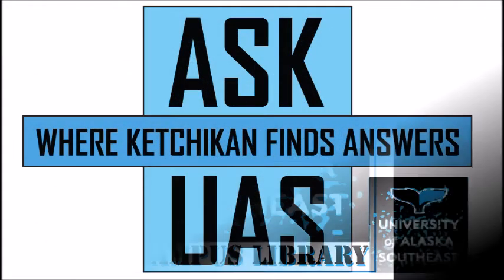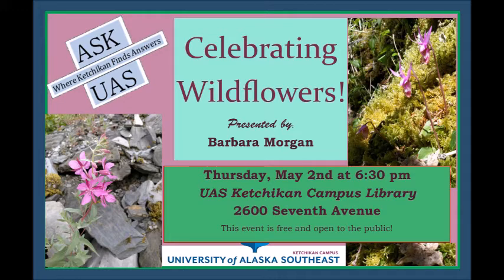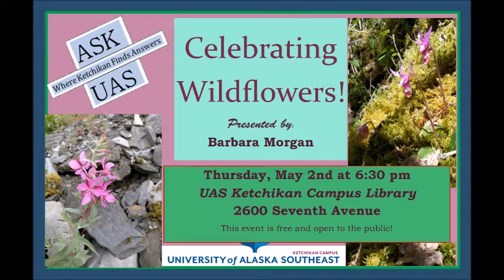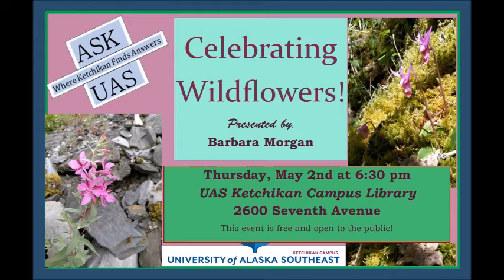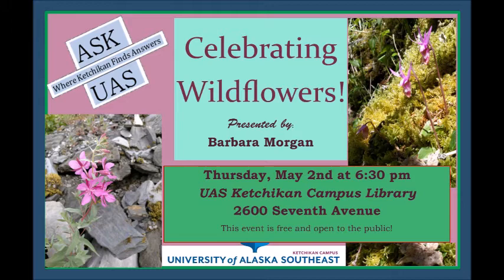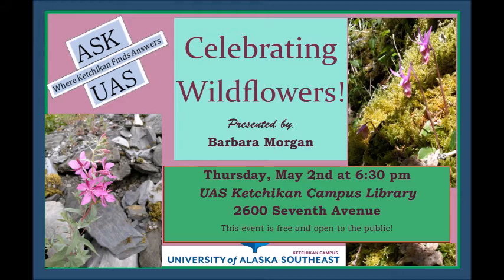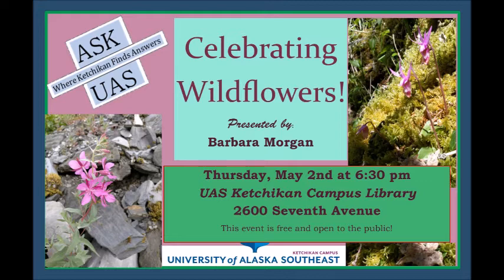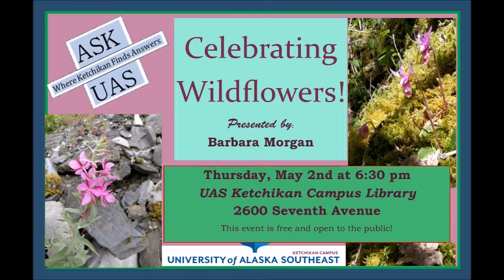AskUAS Celebrating Wildflowers!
From our May 2, 2019 Ask UAS Event. Prof. Barbara Morgan presents a talk titled, "Celebrating Wildflowers!"